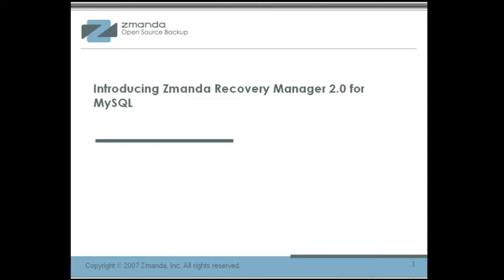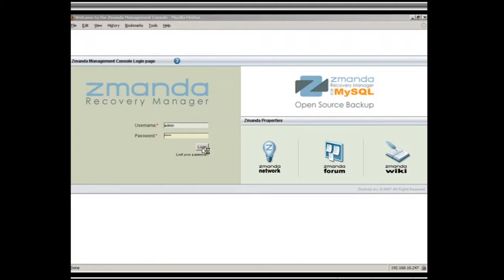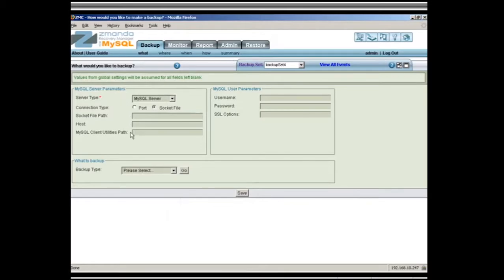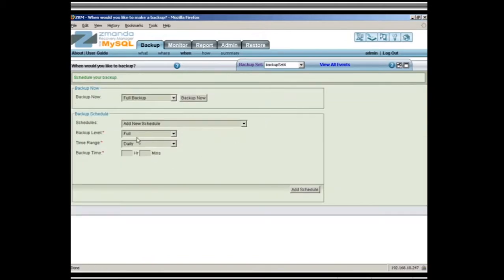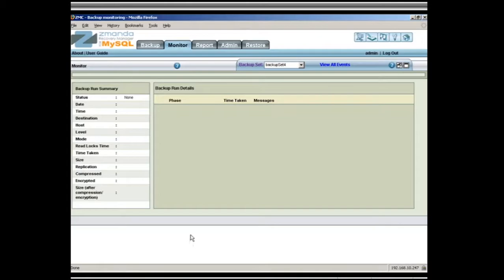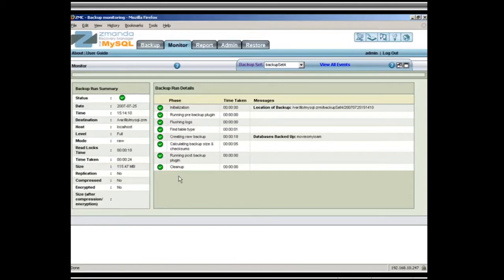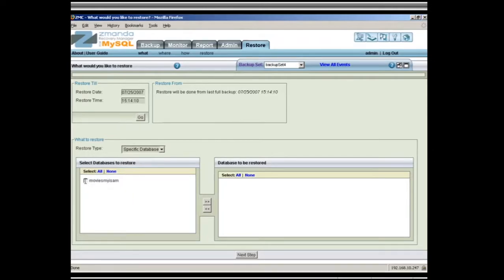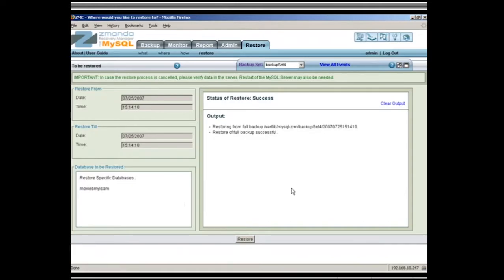Zmanda Demo | Zmanda Recovery Manager 2.0 for My SQL Overview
This demo covers a brief introduction to how easy it is to do a backup and recovery using Zmanda Recovery Manager 2.0.

To learn more about ZRM 2.0 and the updated version 3.9, please visit zmanda.com